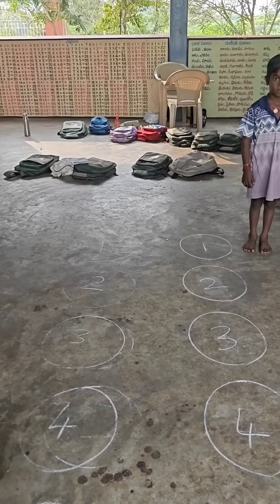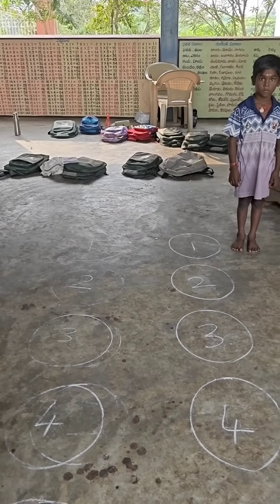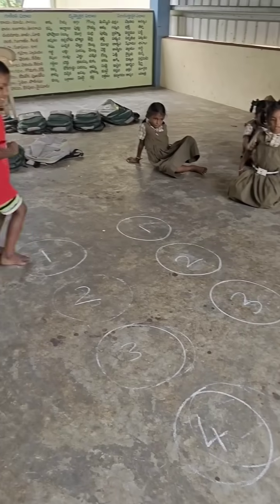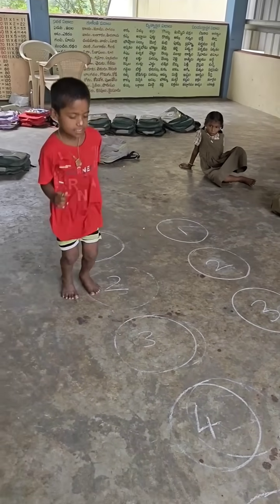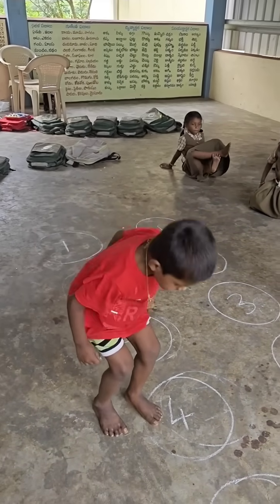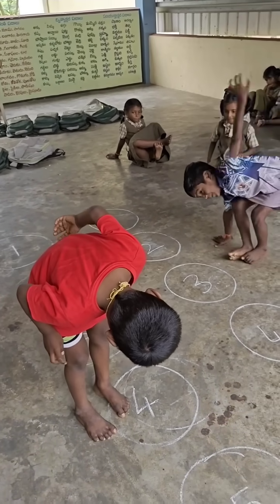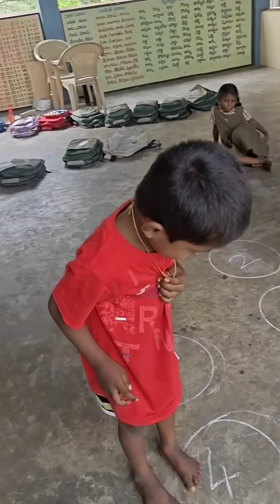pair the numbers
This is a very useful video to a teacher to teach numbers to the students through activity.Read the numbers in order and reverse order helps to students to erase confusion while doing and reading the numbers exercises.